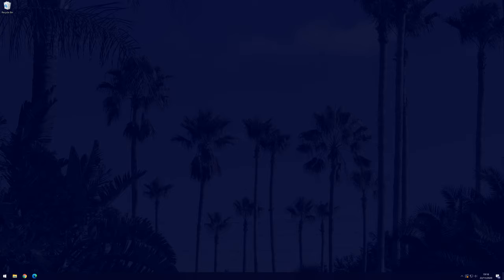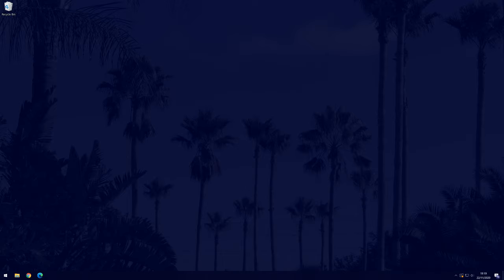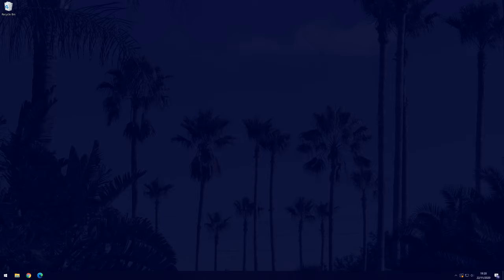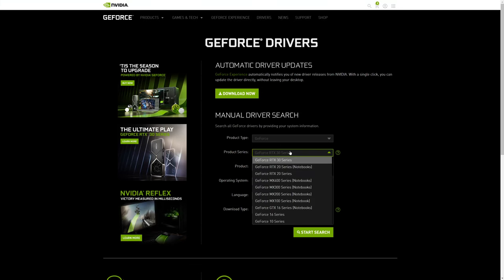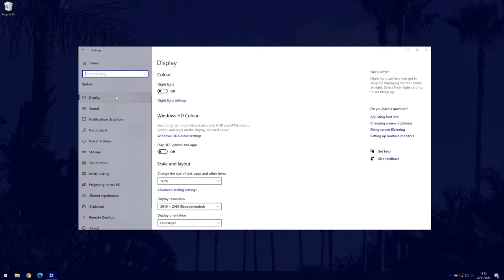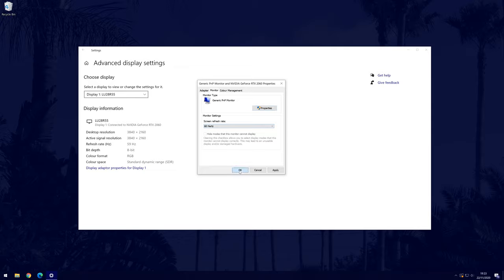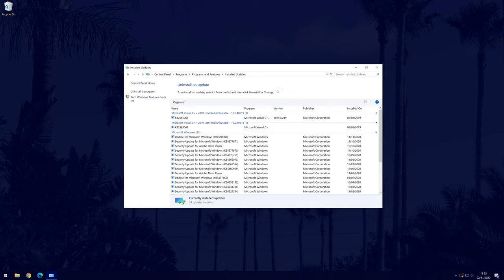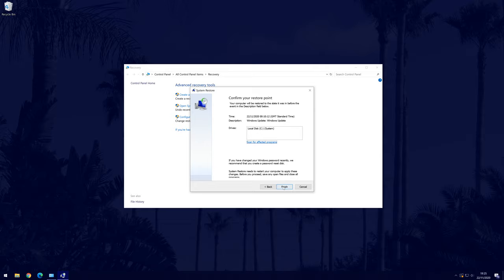How to FIX Screen Flickering Problems on a Windows 10 PC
Want to know how to fix screen flickering on Windows 10 PCs or laptops? This video will show you how to fix a flickering screen or screen flickering problems in Windows 10. If your PC screen/monitor/display is flickering or not working properly, then it could be due to hardware or software. In the case of software, we should be able to fix the screen flickering in this video. However, if it is hardware related, you may need to replace it.